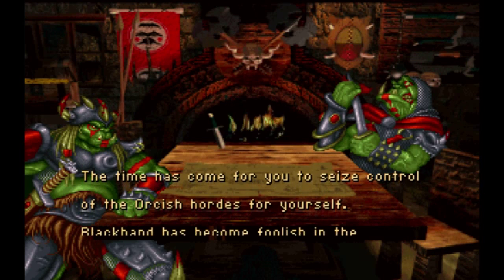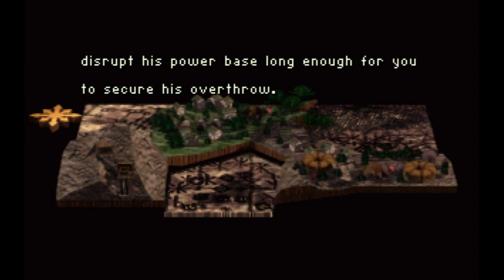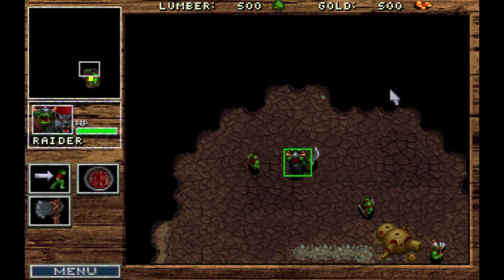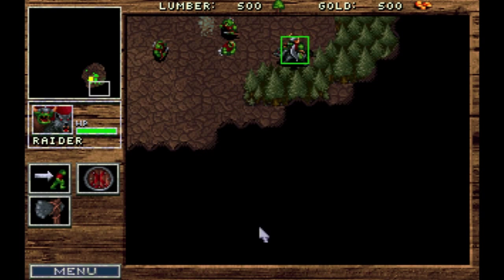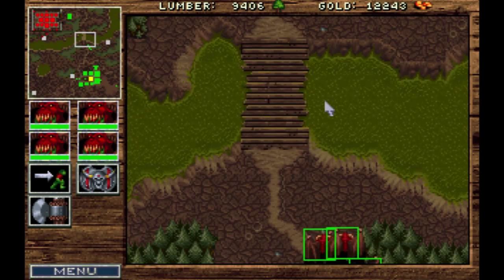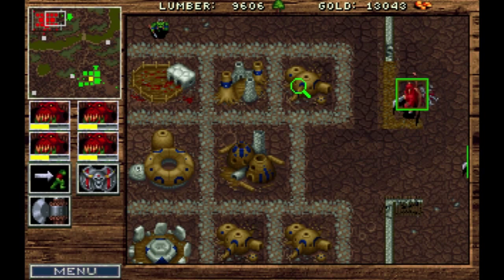Matt Plays: Warcraft #19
Getting more sick, and growing less willing to put up with the game cheating.